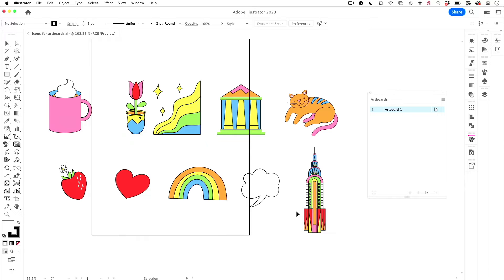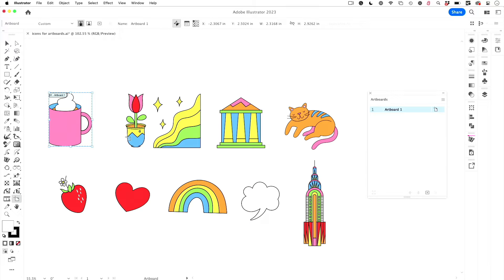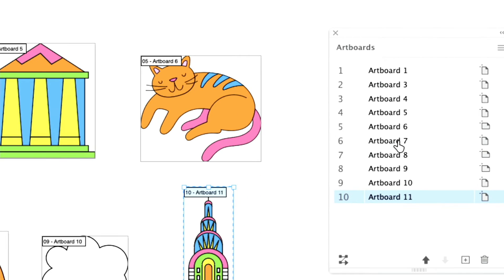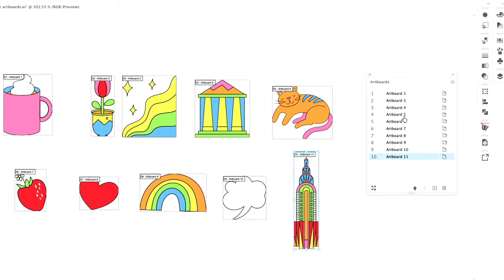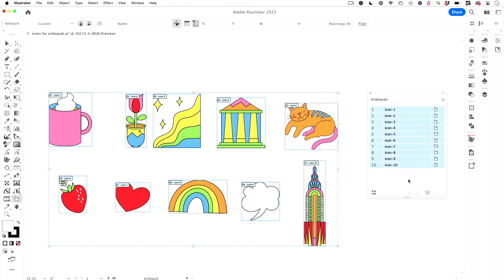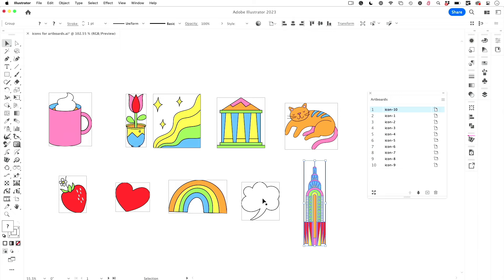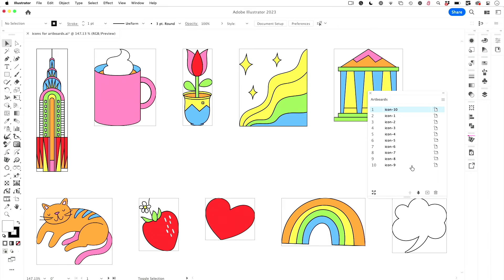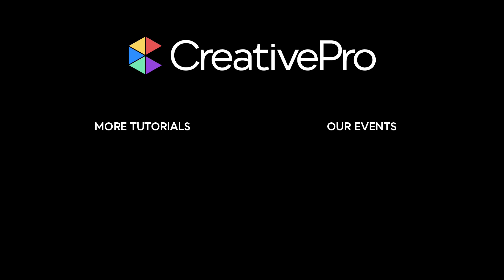Illustrator: How to Name and Rearrange Artboards (Video Tutorial)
In this Three Minutes Max video, Laura Coyle shows how to create artboards in Illustrator from individual items using the Artboard tool. She then continues to bulk name all of the artboards sequentially. Lastly, Laura rearranges their order in the Artboards panel and their position is then updated in the layout.